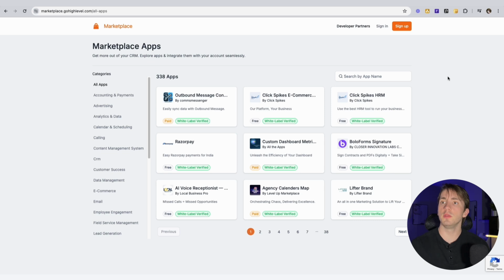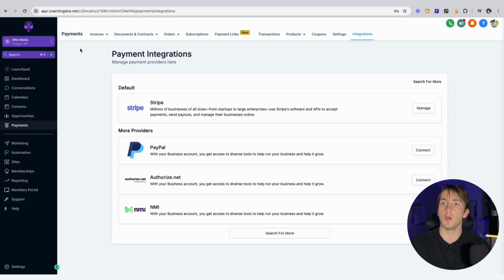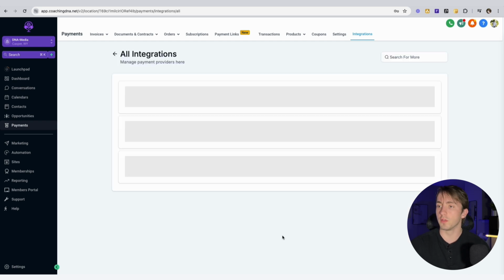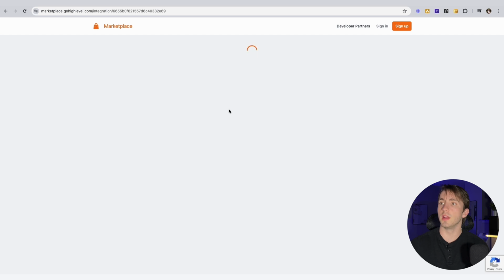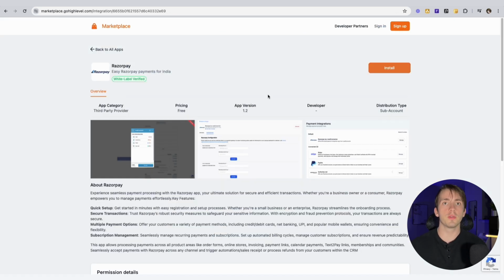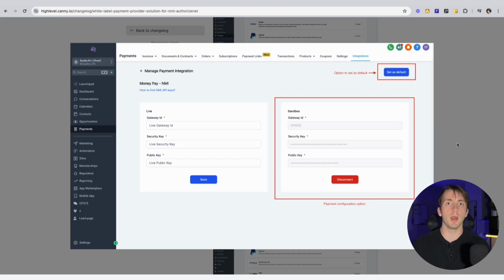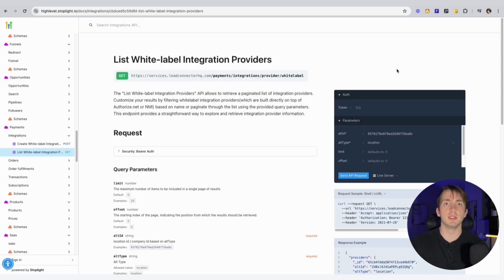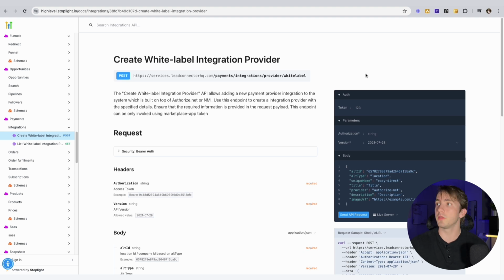Payments: White Label Payment Provider Support